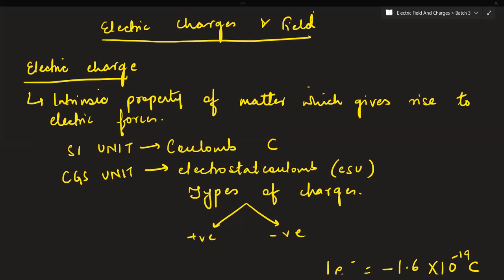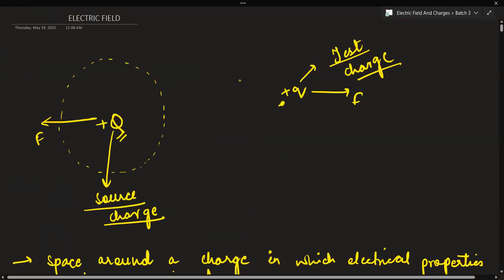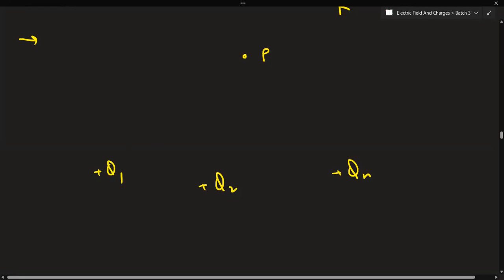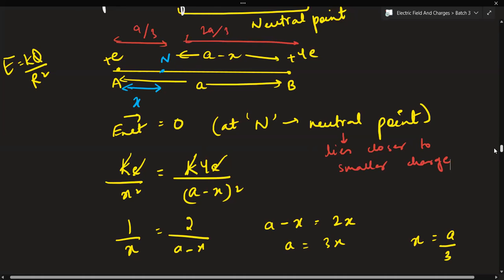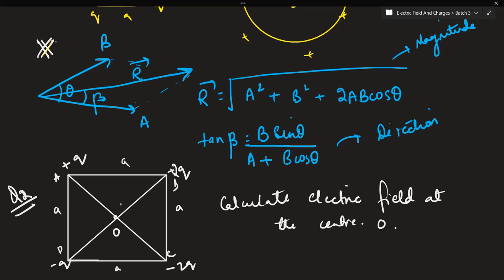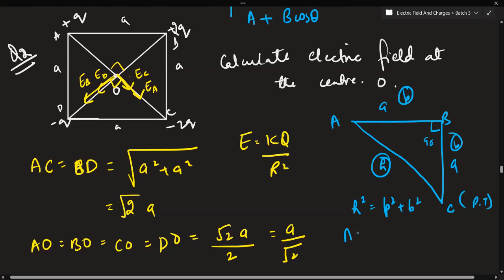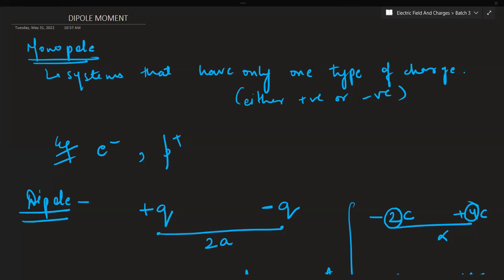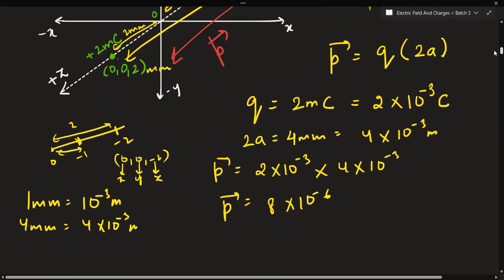Learnivio | Superposition Principle | Electric Charges & Field | Lect 7 | MEH 02-06-2022